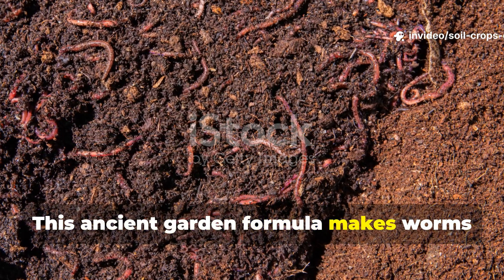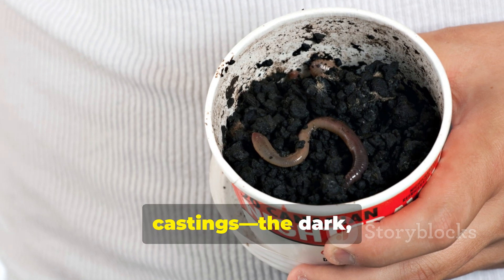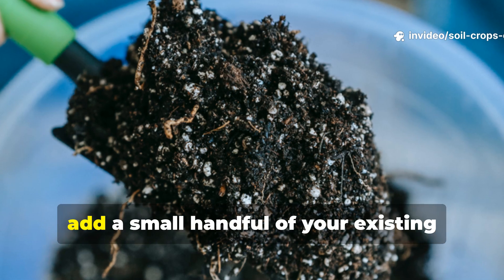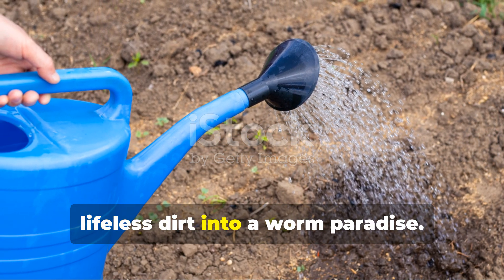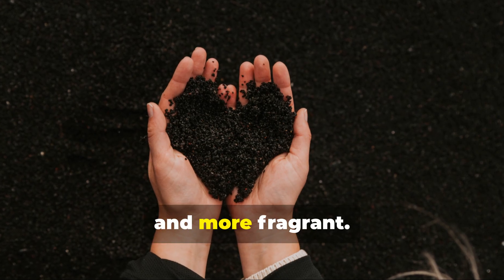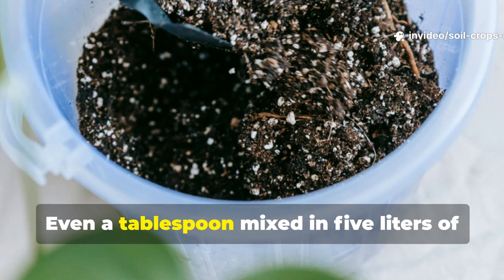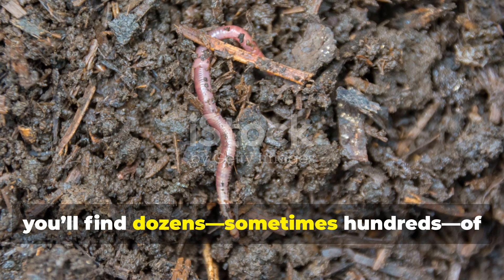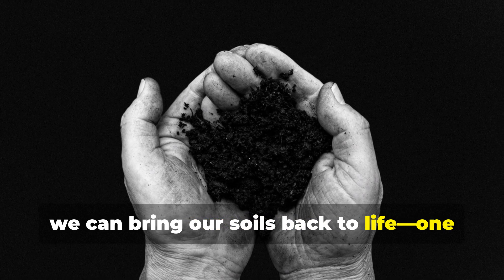This Ancient Garden Trick Makes Worms Swarm Your Soil in DAYS 100% Natural & Proven!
In this video from Soil & Crops Central, we reveal a centuries-old organic formula that summons earthworms naturally, revives dead soil, and transforms your garden into a living, breathing ecosystem—all with one simple mix.

This isn’t a myth—it’s a proven biological process that wakes up your soil’s natural microbiome, boosts fertility, and helps your plants grow faster, stronger, and more resilient.

💥 In This Video You’ll Discover:
✅ The exact ancient formula that attracts worms naturally in just days.
✅ How to mix and dilute it perfectly (including exact measurements and water ratio).
✅ The science behind why worms come running when this mixture hits the soil.
✅ The signs that your soil has “come alive” again.
✅ Natural boosters you can add for even faster worm multiplication.
✅ How to scale this method for small gardens or large farm plots.

🐛 Why It Works:
This powerful mix fuels microbial activity, generates warmth, and sends irresistible signals to worms underground. As they return, they aerate your soil, enrich it with nutrients, and create the perfect environment for plant roots to thrive.

Within 2–3 weeks, your soil becomes darker, looser, and full of life—an underground revolution you can see, smell, and feel.

🔥 Watch till the end to learn how this one simple mix can awaken your soil’s hidden life and make your garden flourish like never before.